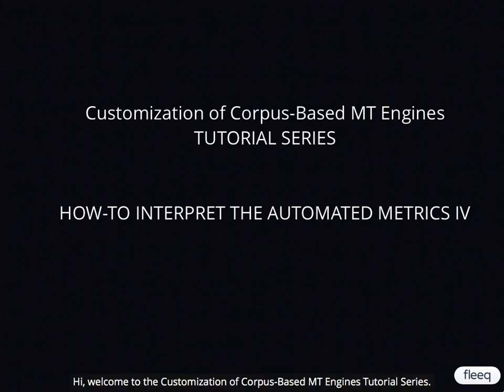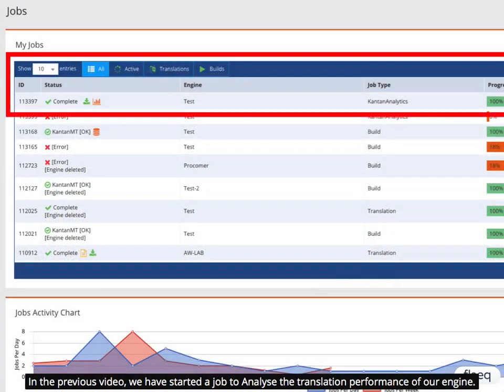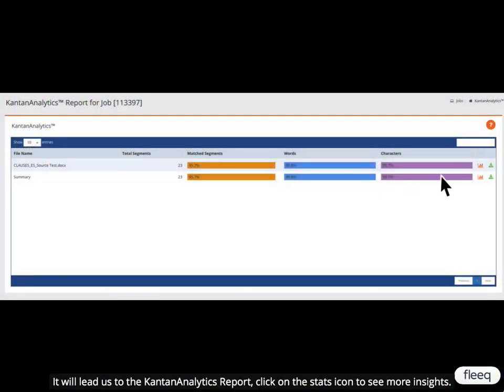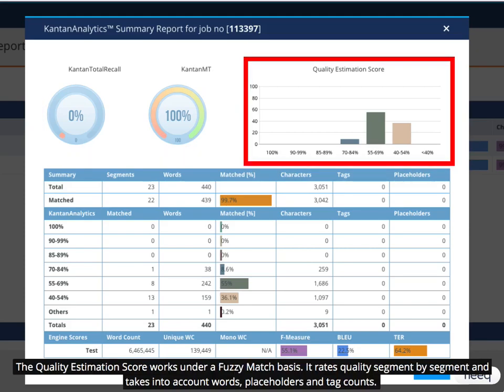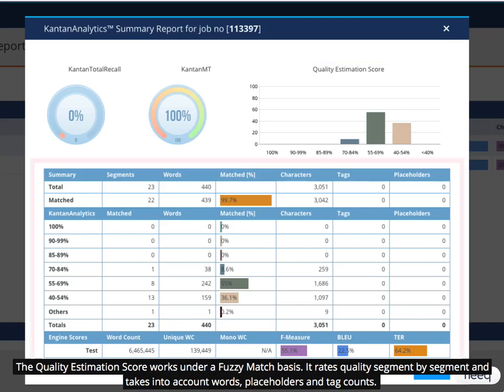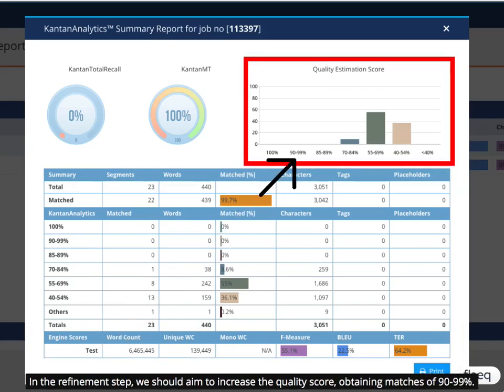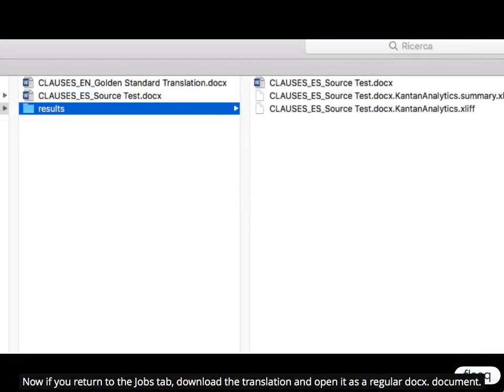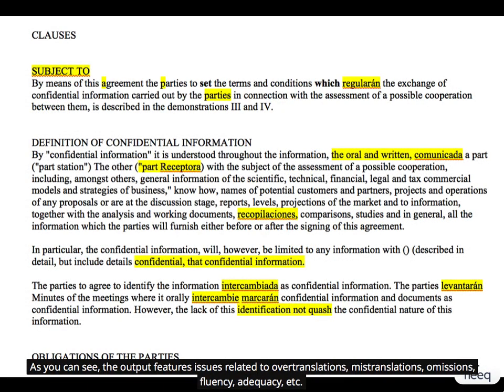10: How to Interpret the Automated Metrics IV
Ready for a linguistic diagnosis of our MT’s output text? Download the analysis test from the jobs tab and get a first-hand overview of your engine’s translation quality.